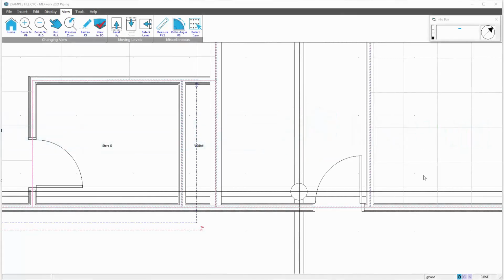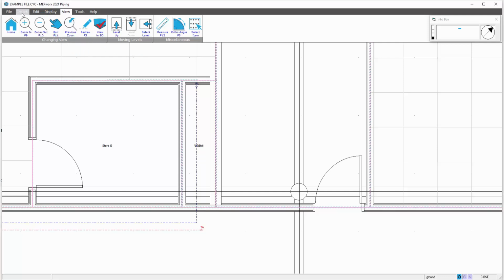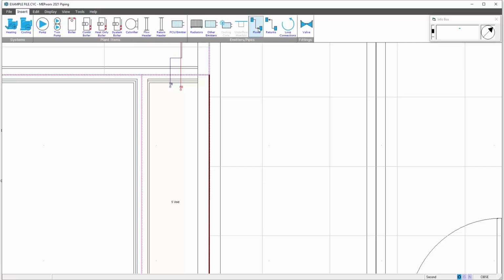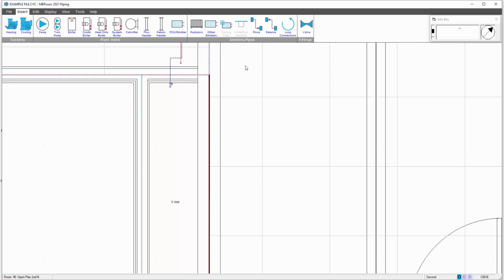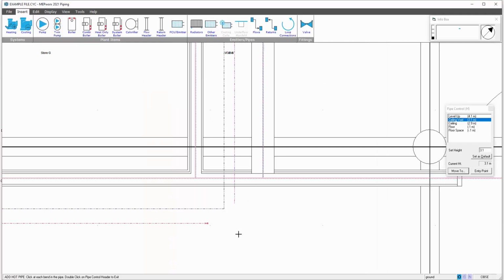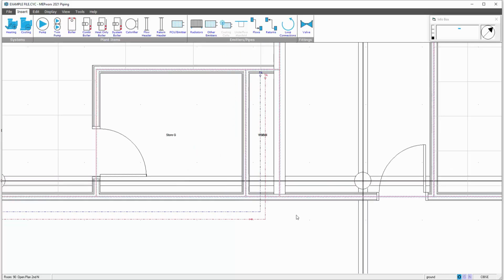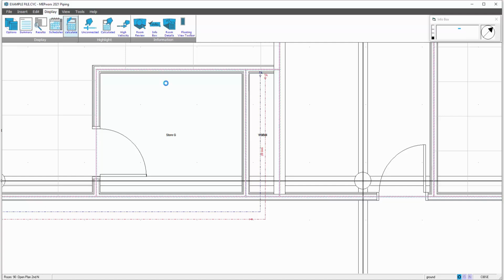EDITING AND REINSTATING PIPEWORK